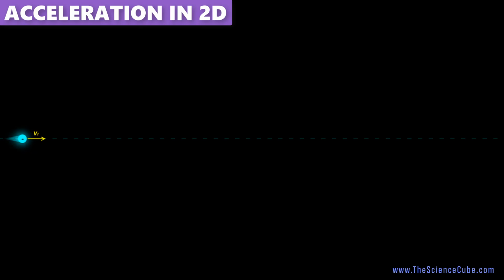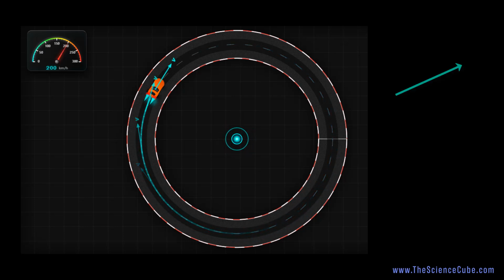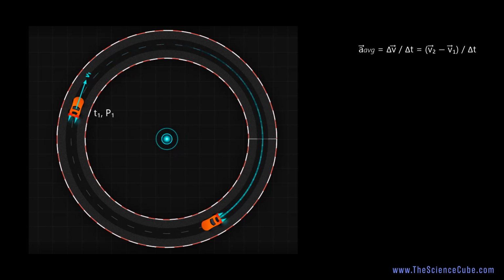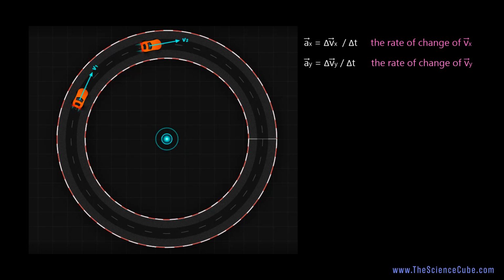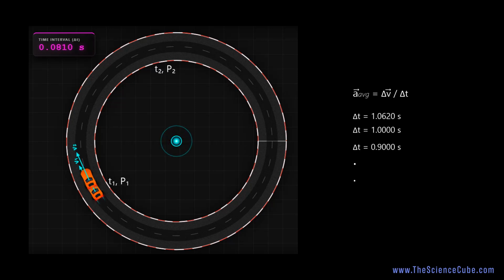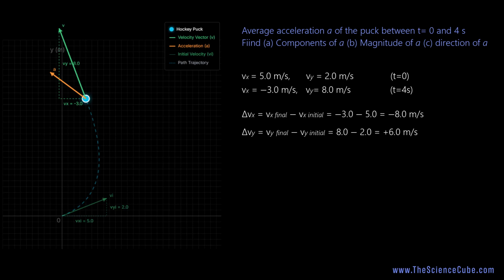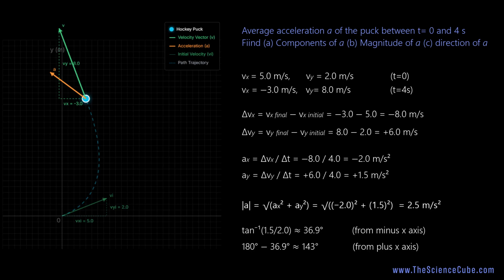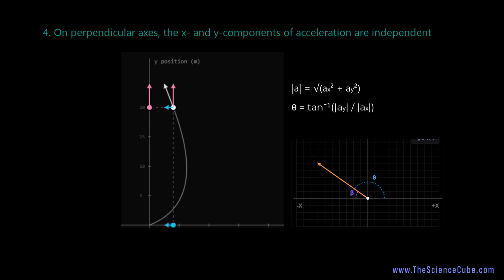Why a Car at Constant Speed Is Still Accelerating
A particle accelerates whenever its velocity vector changes — which means a car going at constant speed on a circular track is accelerating every single instant.

This lesson unpacks acceleration in two dimensions for AP Physics 1: why direction change counts as acceleration, how to find the average acceleration vector from two velocity snapshots, and why the x- and y-components of acceleration are completely independent.

We walk through the formula aₐᵥ = Δv/Δt step by step, starting with the graphical vector subtraction of Δv and building toward the full component-based solution. You will see exactly why the acceleration vector points along Δv⃗ and not along the direction of motion — one of the most common misconceptions in 2D kinematics AP Physics 1.

The worked example walks through a hockey puck problem: two velocity snapshots, a time interval, and a step-by-step path to components, magnitude, and direction. Along the way we cover the sign-check habit that catches arithmetic errors before they cost FRQ marks, and the instantaneous acceleration limit that bridges average and instantaneous values.

The average acceleration vector points in the direction of Δv⃗, not in the direction the particle is moving. In two dimensions, the x- and y-components of acceleration are independent: aₓ depends only on how vₓ changes, and aᵧ depends only on how vᵧ changes.
This lesson is part of The Science Cube physics series at thesciencecube.com.

Key Moments:
0:00 The trap in the definition of acceleration
0:56 The race car illusion — direction change counts
1:55 Average acceleration — the formal definition
3:11 Why a_avg points along Δv, not along motion
3:25 Graphical Δv — the tip-to-tail subtraction
4:40 Breaking acceleration into x and y components
5:56 Magnitude and direction from components
6:29 From average to instantaneous acceleration
8:02 Hockey puck problem — full walkthrough
9:35 Magnitude, direction, and the quadrant fix
10:30 Sanity check — matching signs to Δv
11:31 Four key takeaways